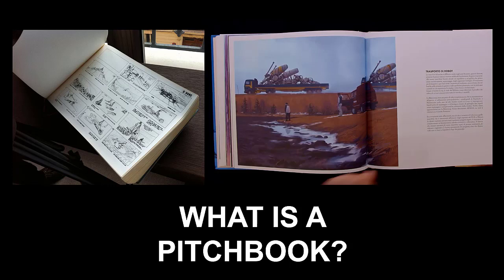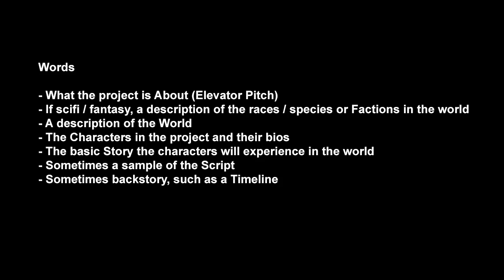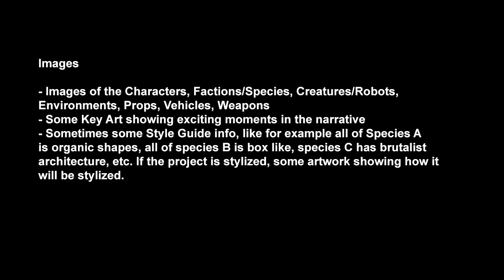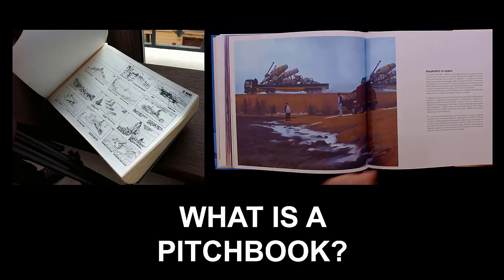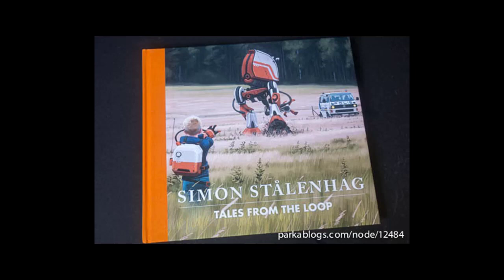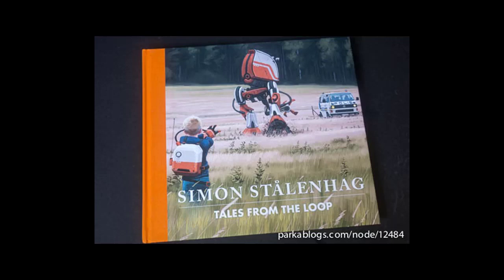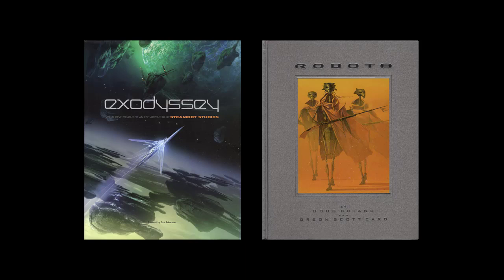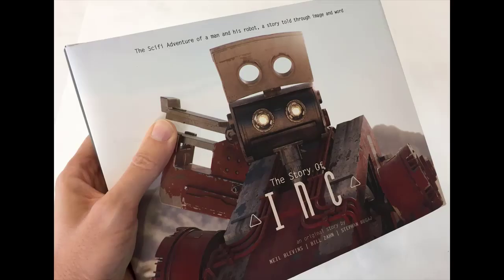Art Direction: What Is A Pitchbook?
A Pitchbook is generally a short booklet that contains a proposal for a TV show, film or videogame, using words and images, which you use when pitching your idea to an executive. Then you leave it with them so they can consider whether they want to fund the project.

This lesson will discuss in more depth what sort of information you'd put into a Pitchbook, how they are used, and some practical examples.